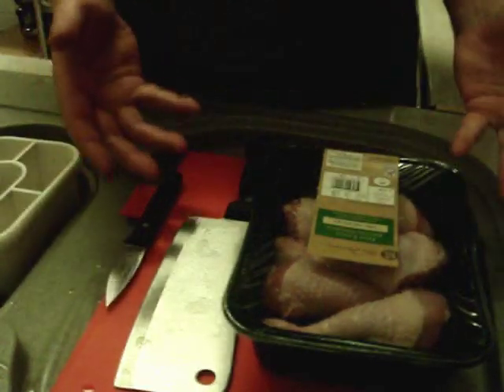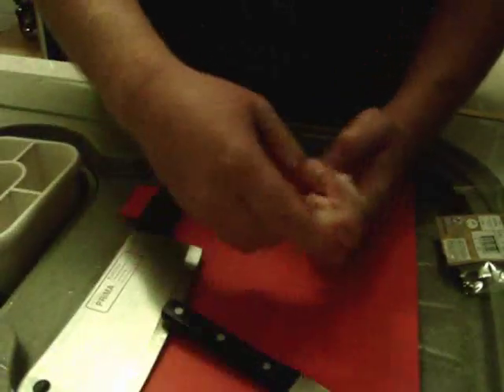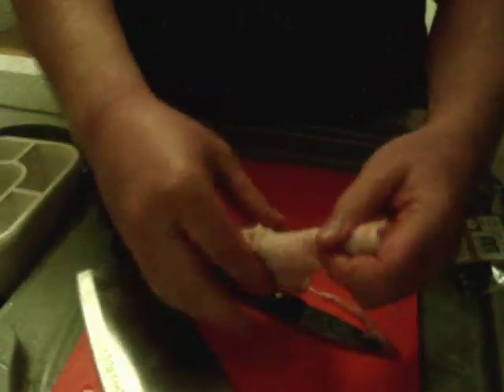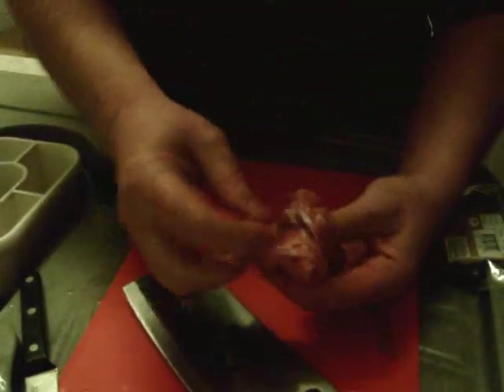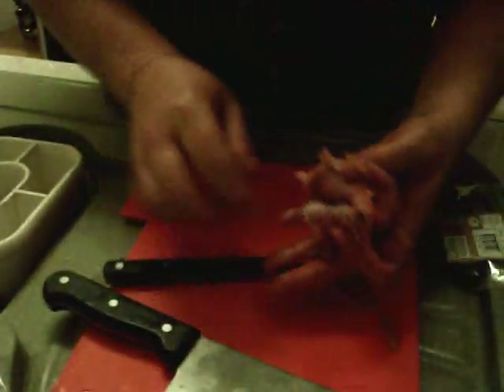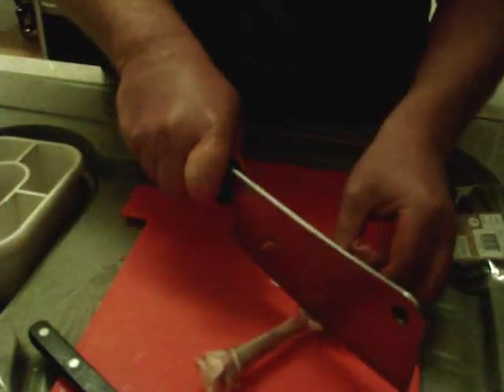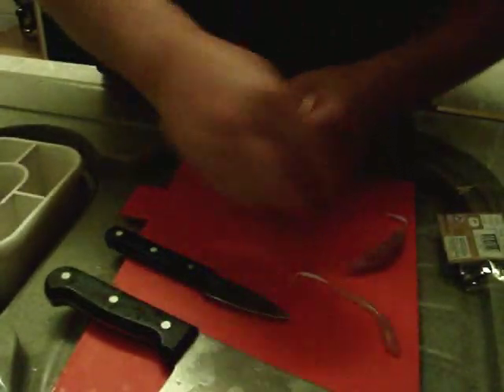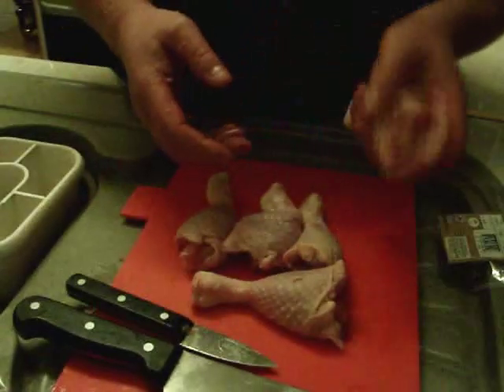How To Debone A Chicken Drumstick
How I debone chicken drumsticks.
And I realise I keep refering to them in the video as chicken legs. I meant drumsticks :-)